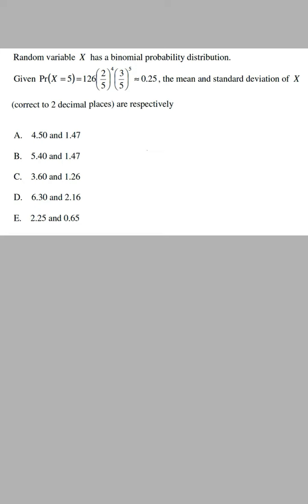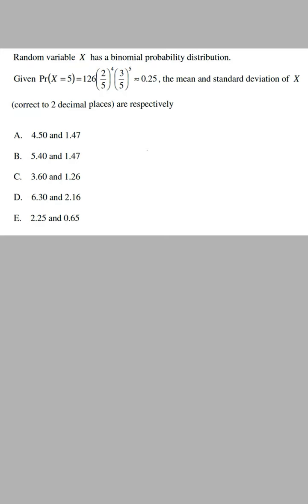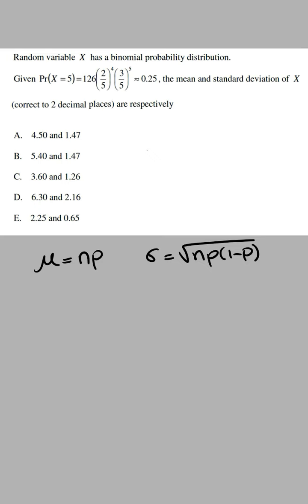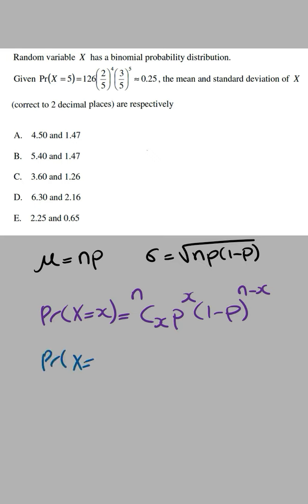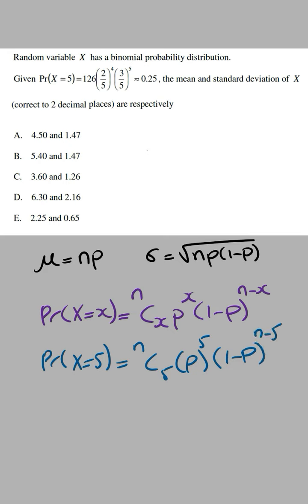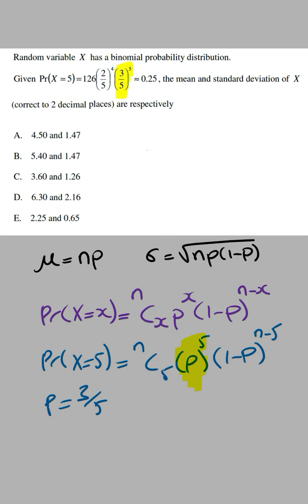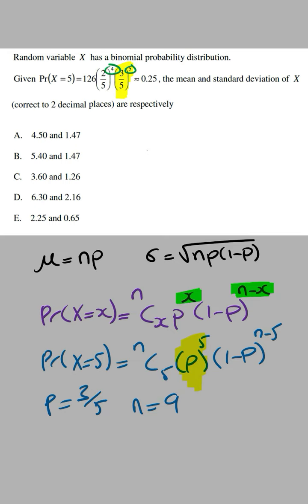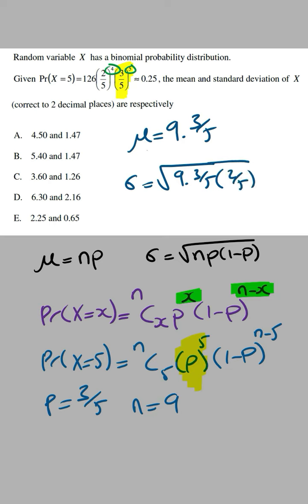Binomial Distribution Trap | Maths Methods